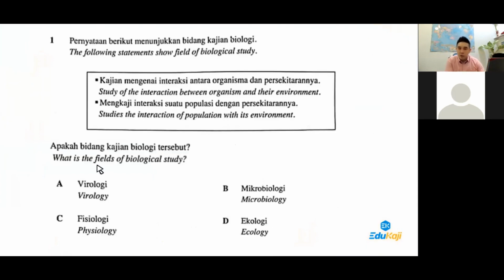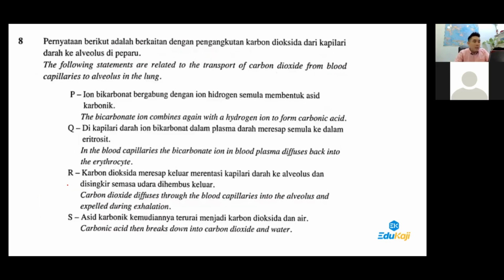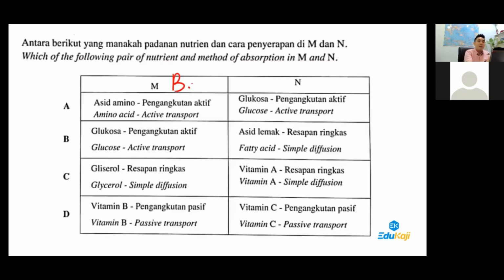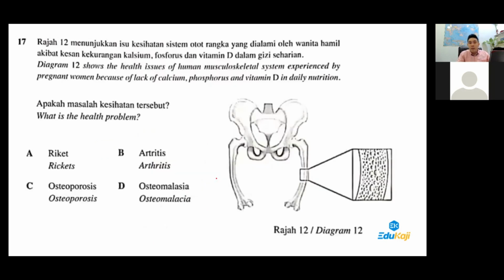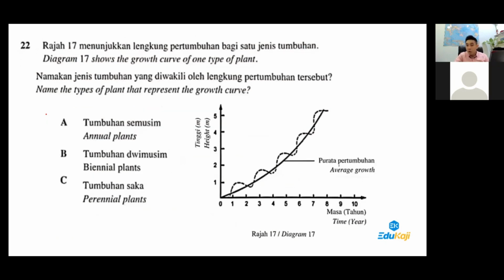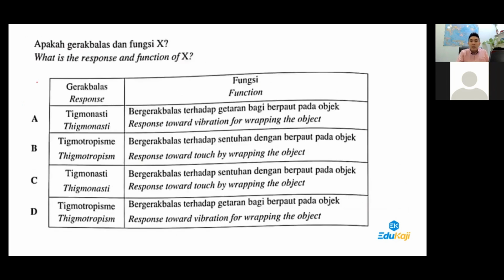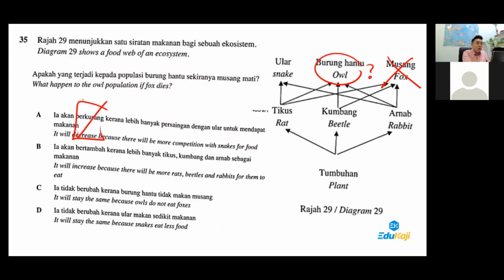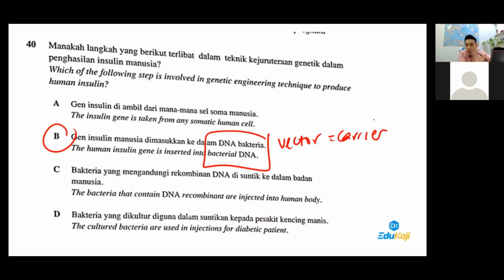Biology SPM Trial 2021 SBP Paper 1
Join the SPM Biology expert, Mr. Khor, as he answer SBPs Biology SPM Trial 2021 Paper 1.

Timestamps:
0:00:00 Introduction
00:00:41 Question 1 F4 : 1.0 Introduction to Biology and Laboratory Rules
00:01:41 Question 2 F4 : 2.0 Cell Biology and Organisation
00:02:38 Question 3 F4 : 2.0 Cell Biology and Organisation
00:03:29 Question 4 F4 : 5.0 Metabolism and Enzymes
00:04:29 Question 5 F4 : 5.0 Metabolism and Enzymes
00:05:03 Question 6 F4 : 7.0 Cellular Respiration
00:05:45 Question 7 F4 : 7.0 Cellular Respiration
00:06:16 Question 8 F4 : 7.0 Cellular Respiration
00:08:42 Question 9 F4 : 8.0 Respiratory Systems in Humans and Animals
00:09:52 Question 10 F4 : 9.0 Nutrition and the Human Digestive System
00:10:53 Question 11 F4 : 9.0 Nutrition and the Human Digestive System
00:12:15 Question 12 F4 : 9.0 Nutrition and the Human Digestive System
00:13:41 Question 13 F4 : 10.0 Transport in Humans and Animals
00:14:13 Question 14 F4 : 10.0 Transport in Humans and Animals
00:15:36 Question 15 F4 : 12.0 Coordination and Response in Humans
00:15:57 Question 16 F4 : 13.0 Homeostasis and the Human Urinary System
00:16:52 Question 17 F4 : 14.0 Support and Movement in Humans and Animals
00:17:25 Question 18 F4 : 14.0 Support and Movement in Humans and Animals
00:19:00 Question 19 F4 : 15.0 Sexual Reproduction, Development and Growth in Humans and Animals
00:19:25 Question 20 F4 : 15.0 Sexual Reproduction, Development and Growth in Humans and Animals
00:20:55 Question 21 F4 : 15.0 Sexual Reproduction, Development and Growth in Humans and Animals
00:21:51 Question 22 F5 : 1.0 Organisation of Plant Tissues and Growth
00:22:20 Question 23 F5 : 2.0 Leaf Structure and Function
00:22:46 Question 24 F5 : 2.0 Leaf Structure and Function
00:23:27 Question 25 F5 : 4.0 Transport in Plants
00:26:00 Question 26 F5 : 4.0 Transport in Plants
00:27:07 Question 27 F5 : 5.0 Response in Plants
00:27:35 Question 28 F5 : 5.0 Response in Plants
00:28:05 Question 29 F5 : 6.0 Sexual Reproduction in Flowering Plants
00:28:30 Question 30 F5 : 6.0 Sexual Reproduction in Flowering Plants
00:29:19 Question 31 F5 : 6.0 Sexual Reproduction in Flowering Plants
00:29:58 Question 32 F5 : 7.0 Adaptations of Plants in Different Habitats
00:30:21 Question 33 F5 : 8.0 Biodiversity
00:31:13 Question 34 F5 : 8.0 Biodiversity
00:32:09 Question 35 F5 : 9.0 Ecosystem
00:33:04 Question 36 F5 : 9.0 Ecosystem
00:33:42 Question 37 F5 : 11.0 Inheritance
00:35:05 Question 38 F5 : 12.0 Variation
00:36:22 Question 39 F5 : 12.0 Variation
00:37:24 Question 40 F5 : 13.0 Genetic Technology